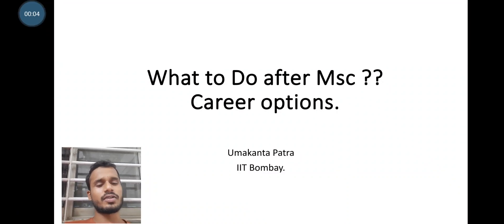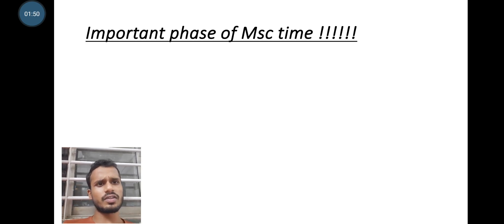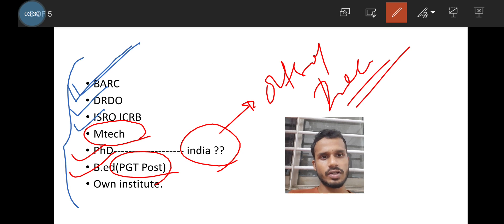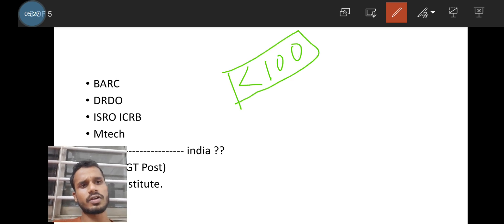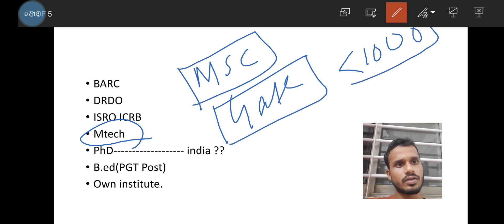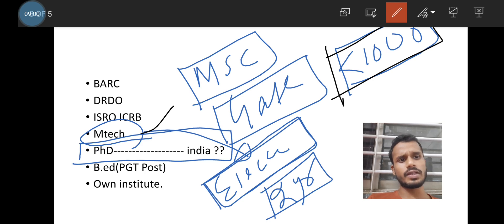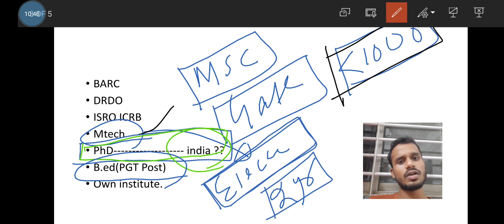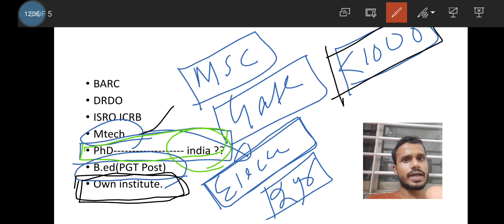Carrer Options after MSc.